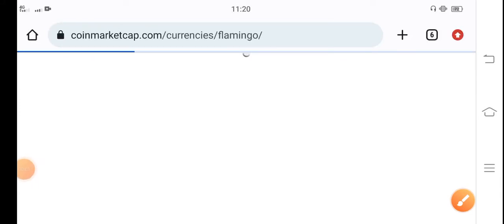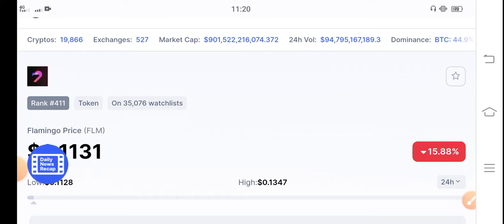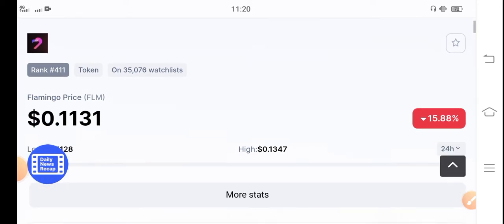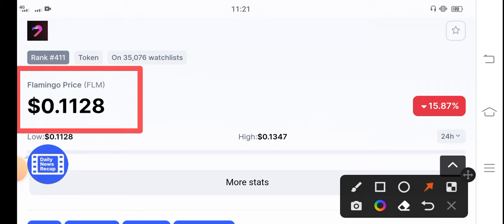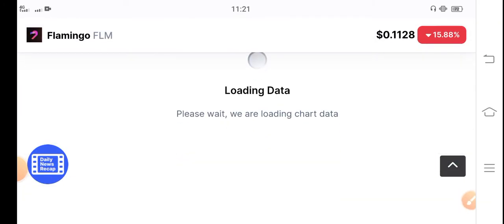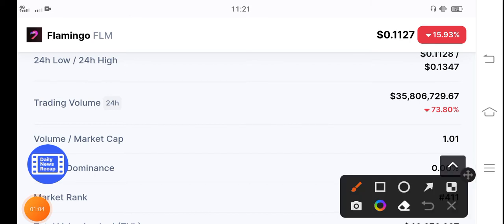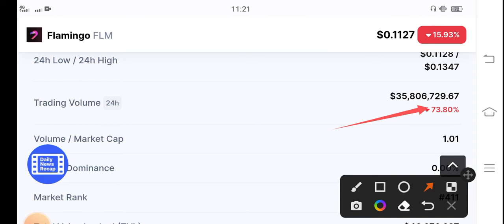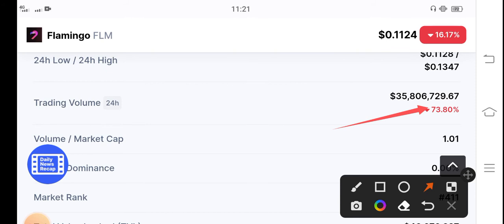FLM Be Alert! Pump || Flm coin Price Prediction || FLM News Today